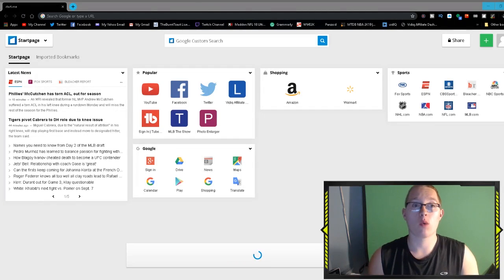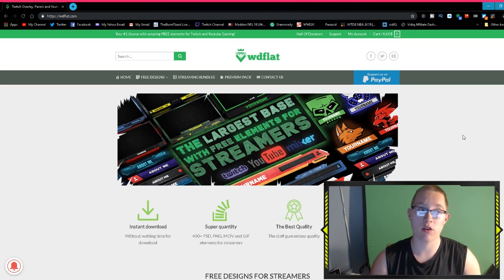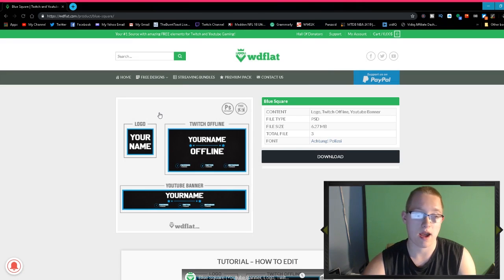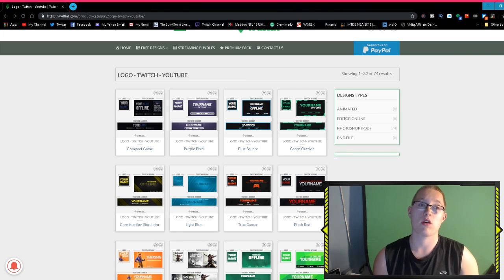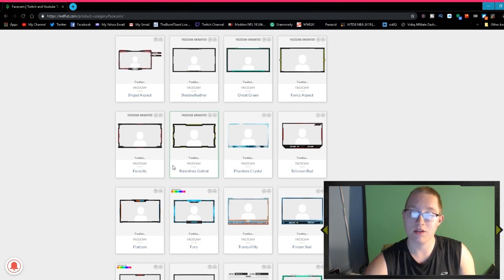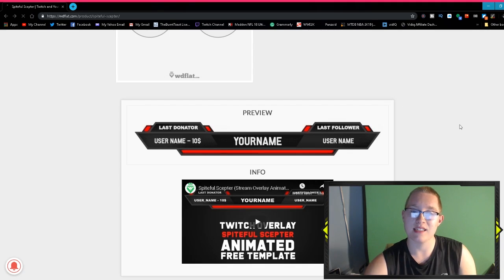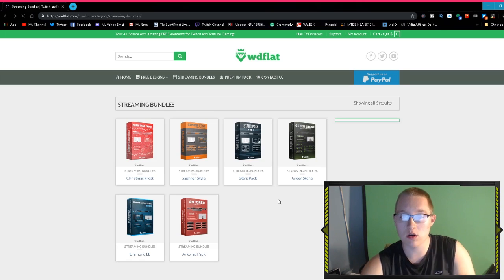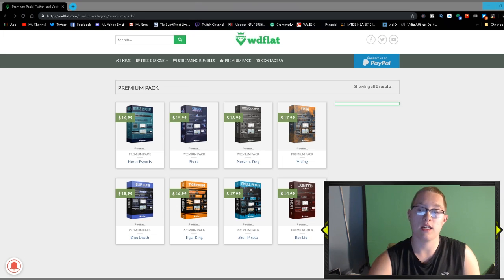How To Get Great GFX For Free!